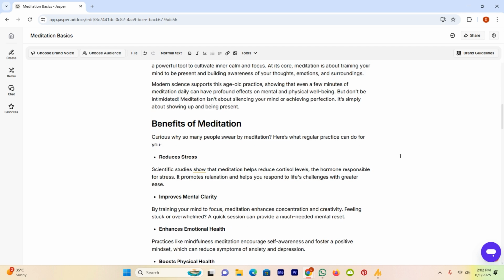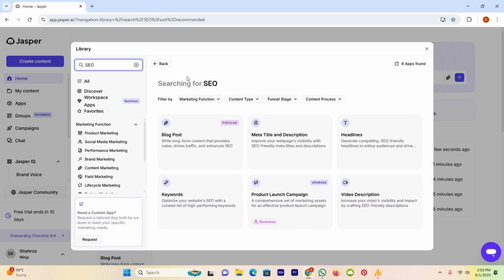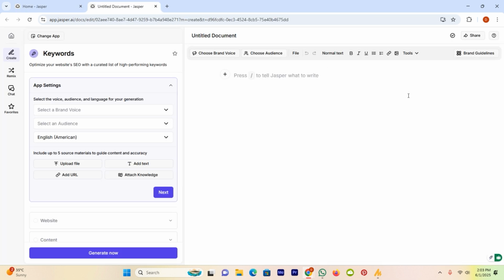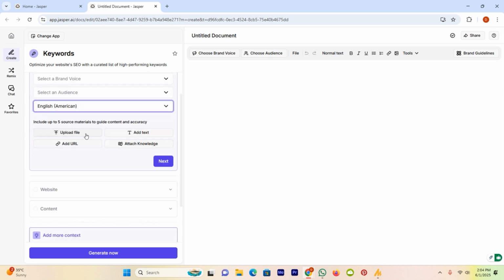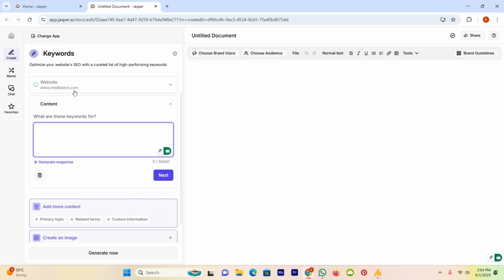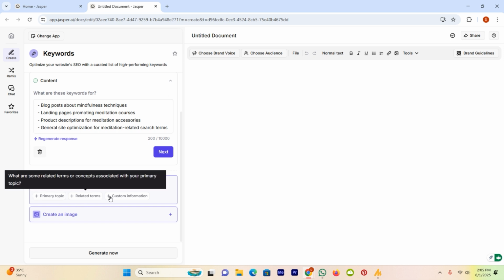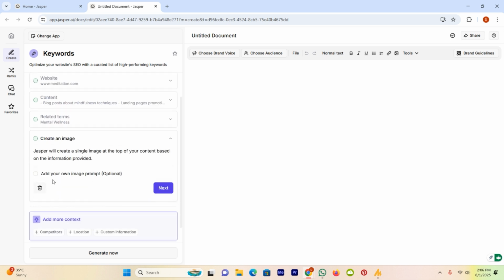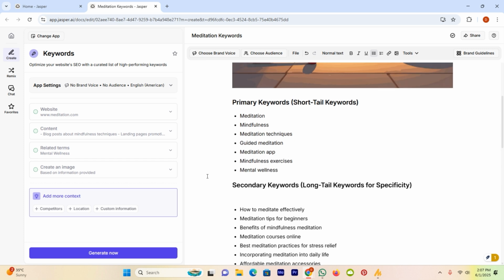How To Create An SEO Optimized Blog Post With Jasper Ai 2025 (Step By Step)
Want to write blog content that ranks higher on search engines? This tutorial walks you through the exact process of creating a fully SEO-optimized blog post using Jasper AI in 2025. From keyword integration to formatting and structure, learn how to make your content discoverable and effective with the power of AI.